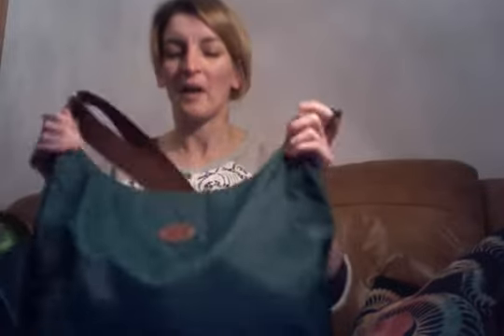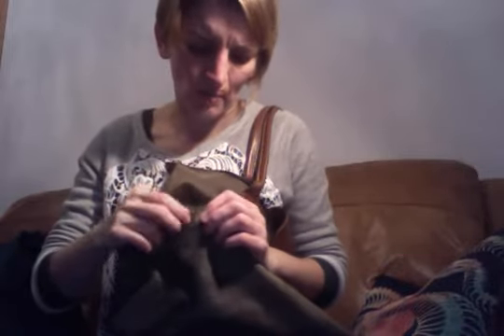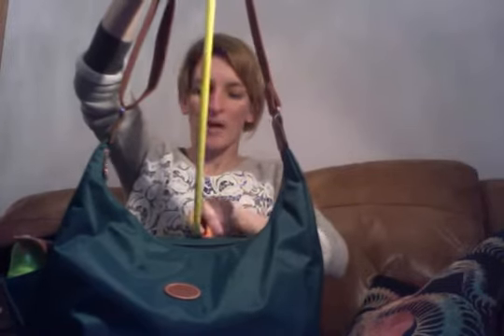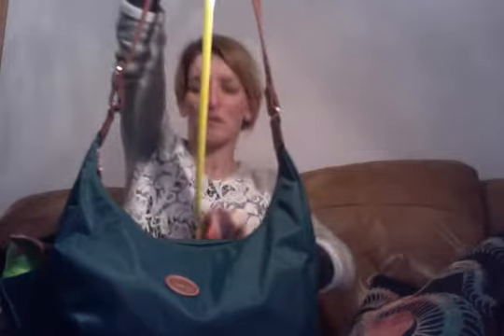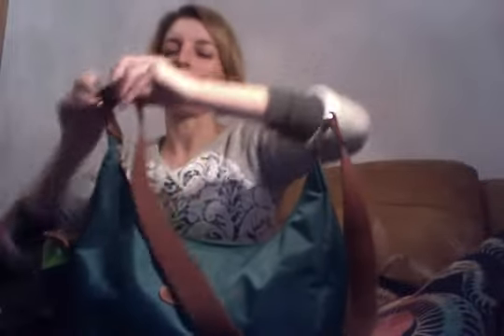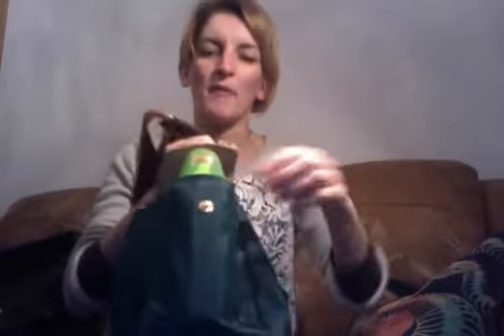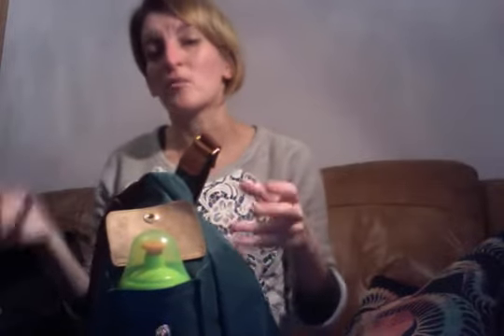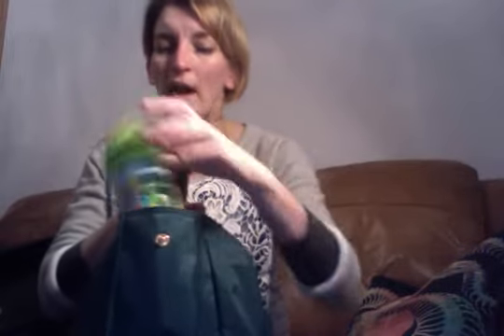Longchamp Hobo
A bag I would descibe as one of those 'ultimate mum bags': long strap to wear hands free, spacious and hardwearing!